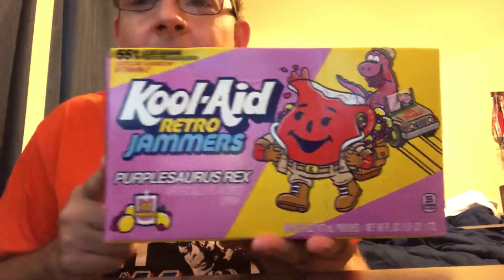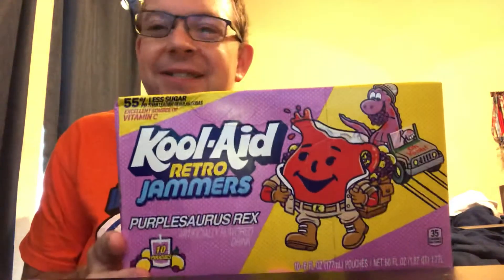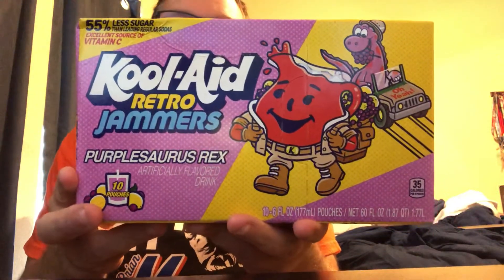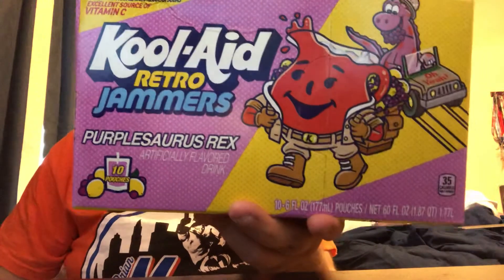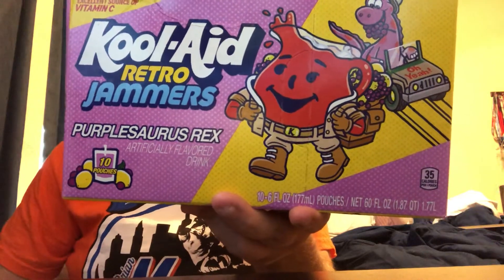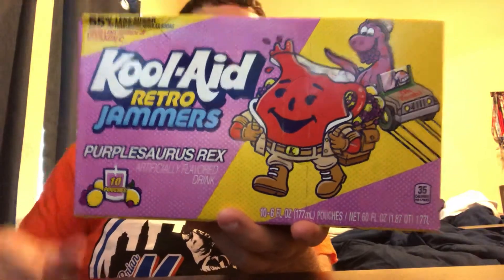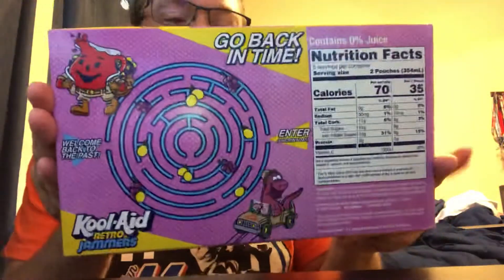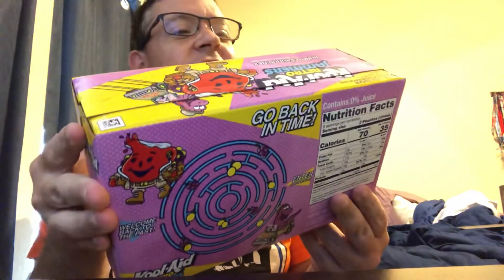Sip & Snack: Kool-Aid Retro Jammers- Purplesaurus Rex(7-8-20)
This week Sip & Snack goes back to the 80’s as I was able to try out the re-release of the classic Kool-Aid Purplesaurus Rex as a part of its Retro Jammers series.